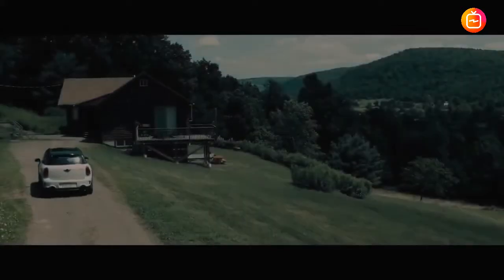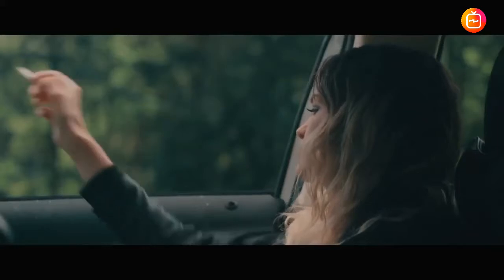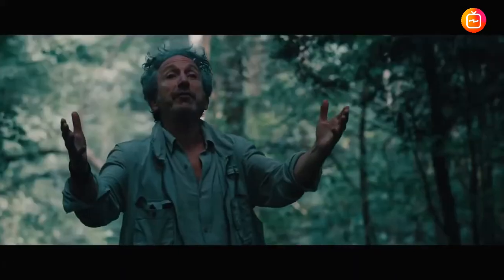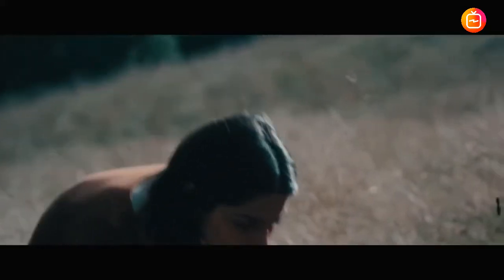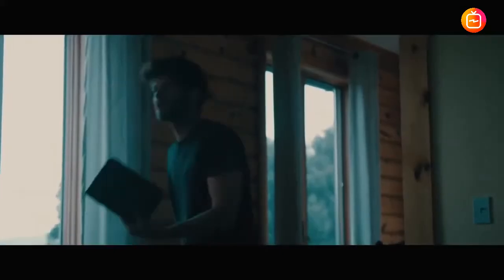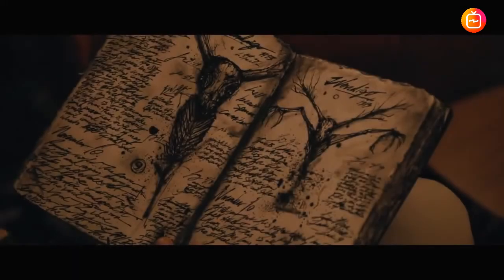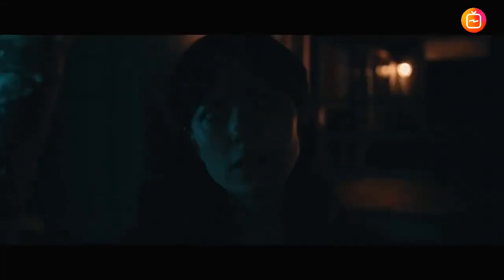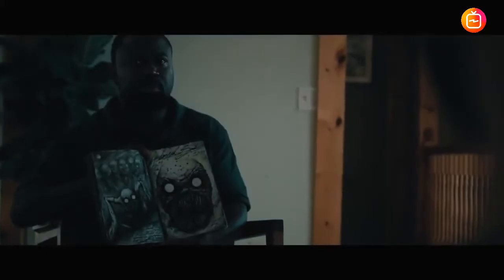Dawn of The Beast (2021) Official Trailer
Cast :
Adrian Burke, Ariella Mastroianni, Grant Schumacher, Anna Shields

Synopsis :
Aiming to see Bigfoot, a group of students venture deep into an area of the Northeastern wilderness known for its strange creature sightings. Soon, they learn that there is a much more sinister evil lurking in the woods, the Wendigo, and once the spirit knows you’re there, they will come for you. Who will survive in a battle between the two most notorious monsters of the forest? ...